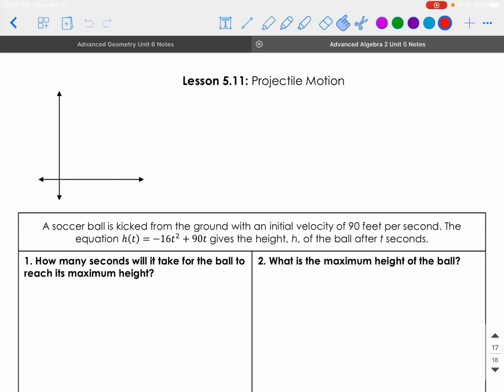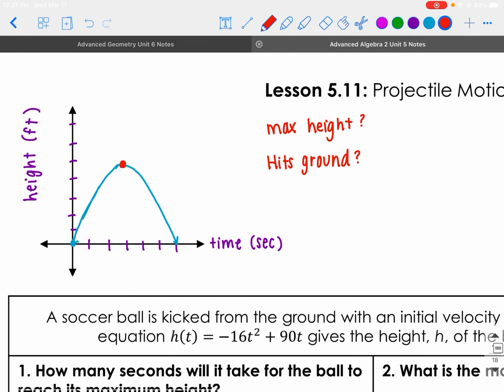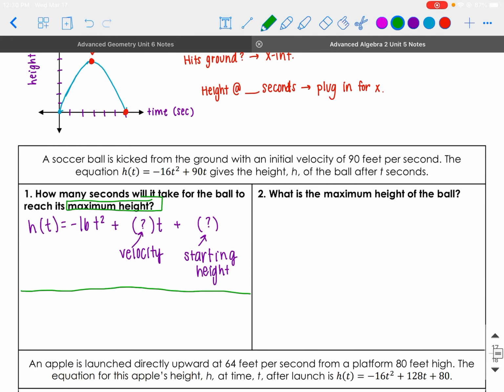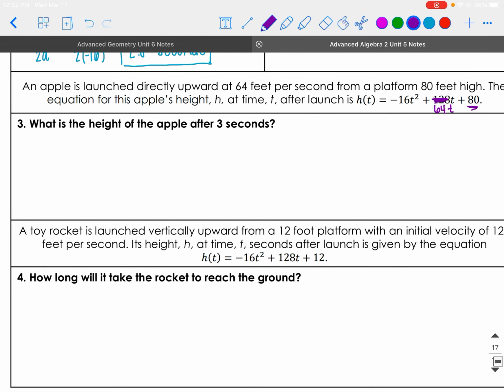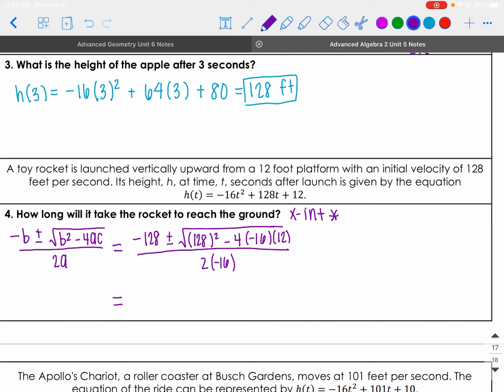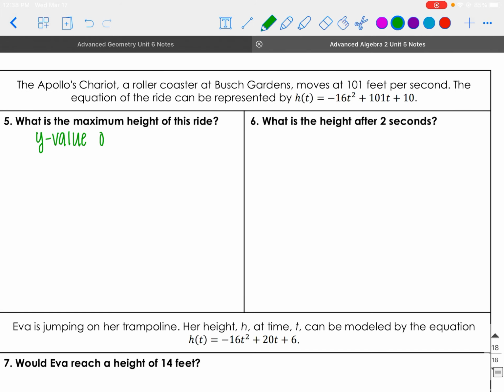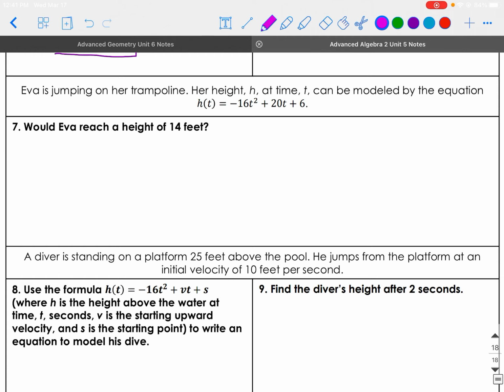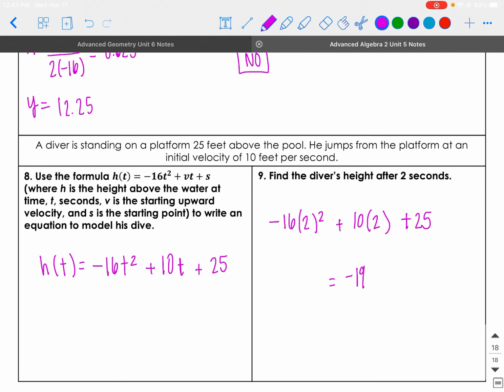Advanced Algebra 2 - 5.11 - Projectile Motion